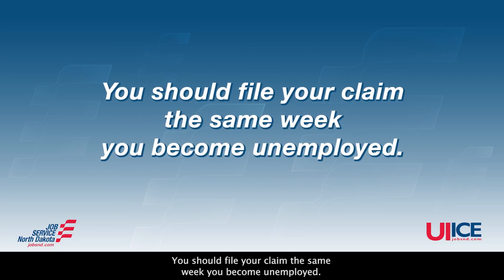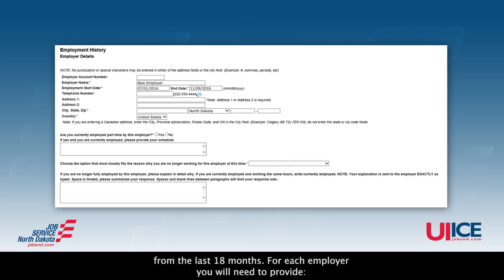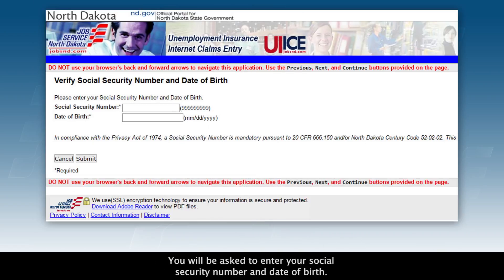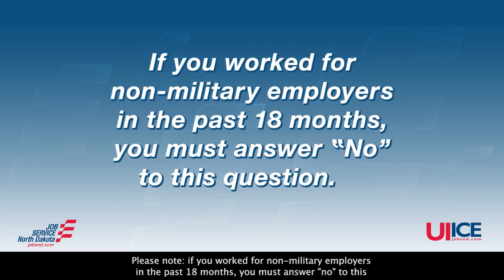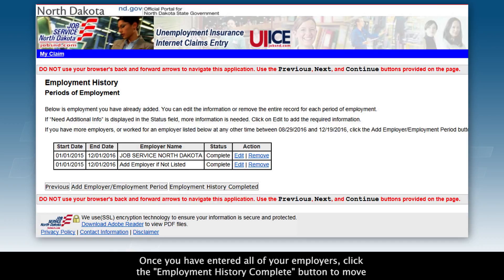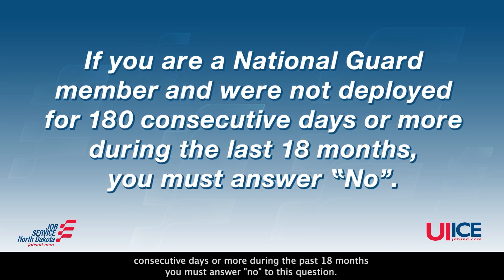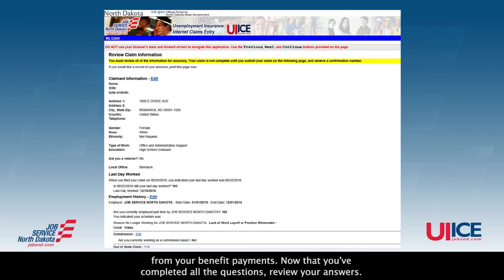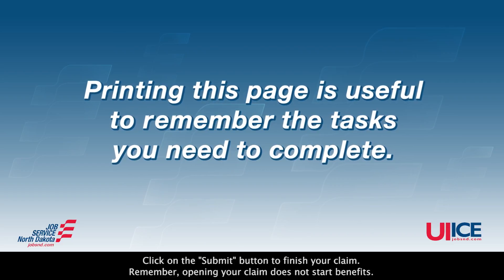Filing a Claim Online Using the UI ICE Website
Learn how easy it is to file a claim by using Job Service’s UI ICE website. From creating an account to submitting a claim, this video provides detailed step-by-step instructions on how to use UI ICE. Topics covered in this video include the following

When to file a claim
Creating a State of North Dakota login I.D. and password
Required information/items
List of previous employers
Government-issued I.D
Proof of employment authorization (if you are not a U.S. citizen)
Adding an employer to employment history
Determining eligibility
Military wages
Examples of being unavailable for work
Claimant responsibilities